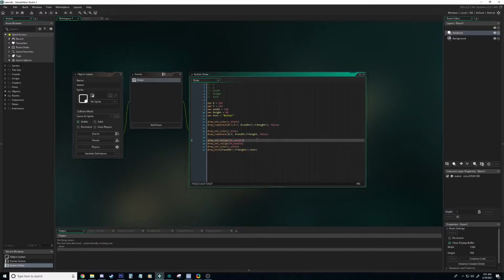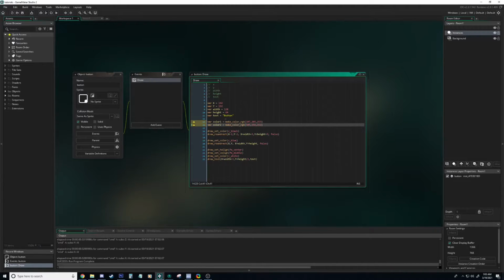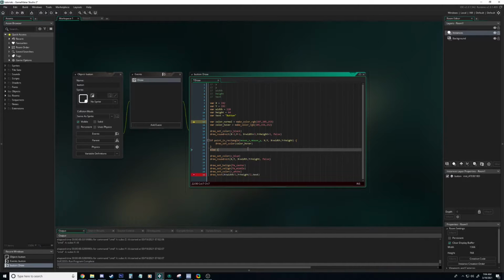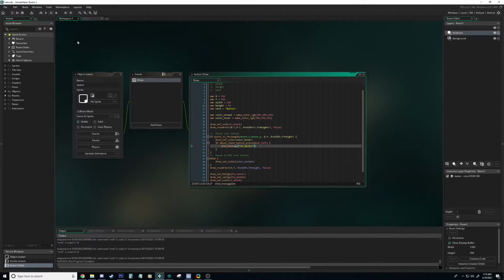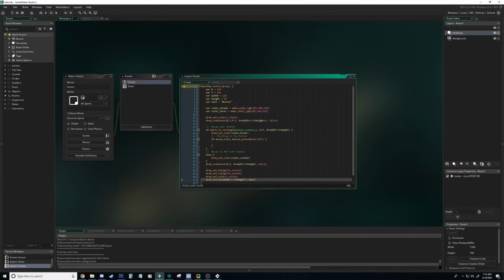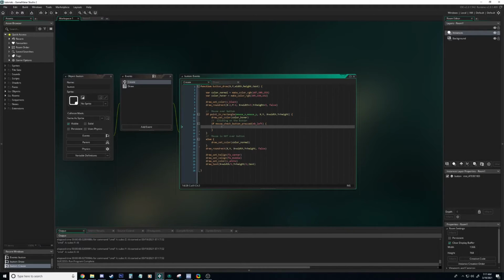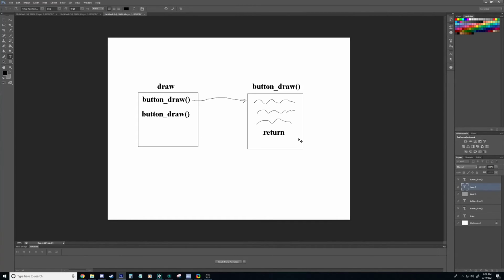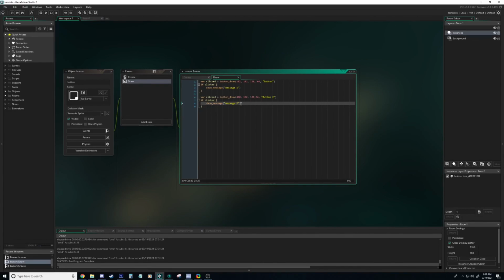Building a Button: Part 2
In this GameMaker programming tutorial we finish up our button from the last video by making it functional. Topics discussed are: custom colors, mouseover code, left clicking code, creating a function and lastly returning values from a function.